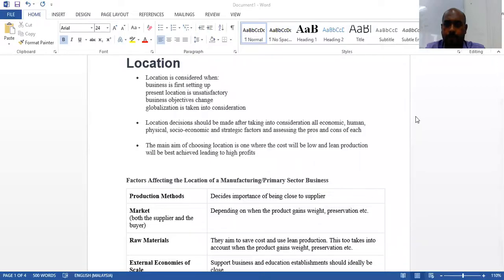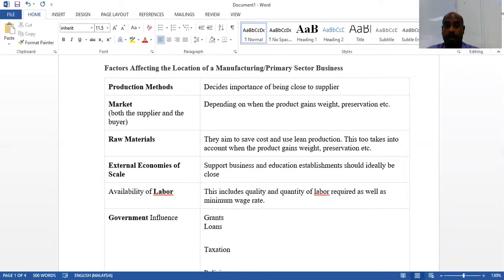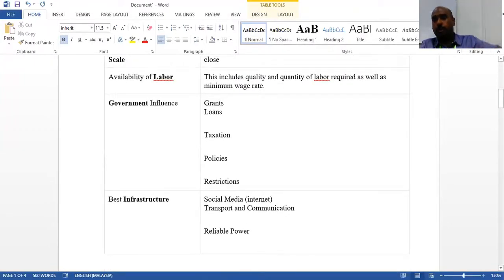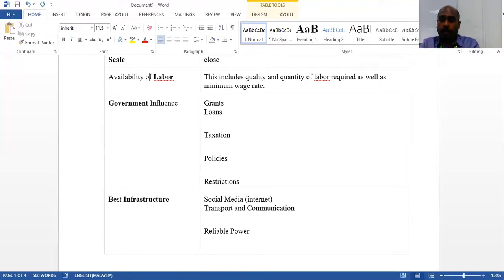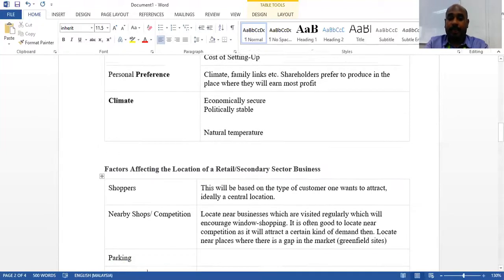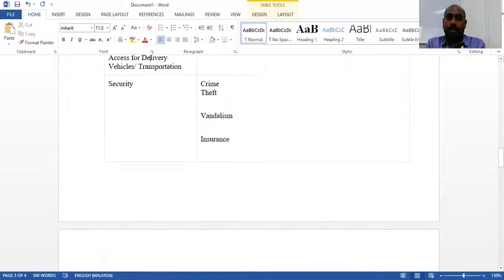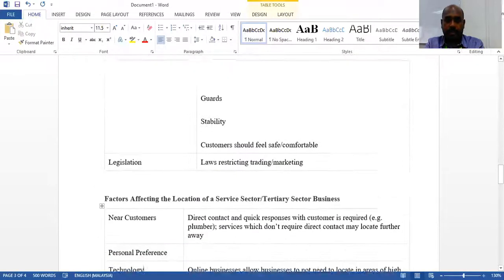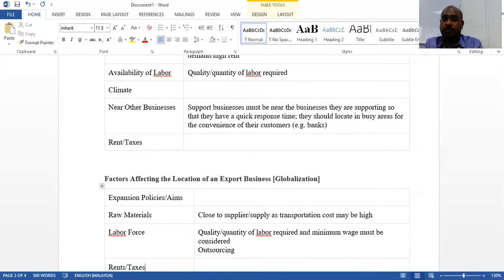Location decisions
IGCSE Business Studies - Year 11